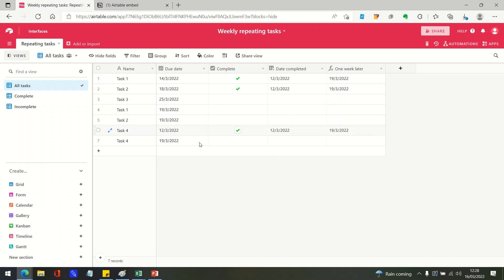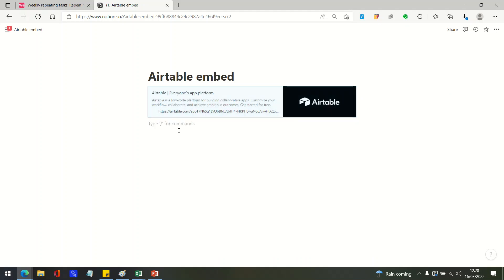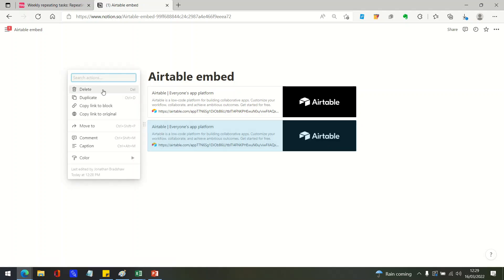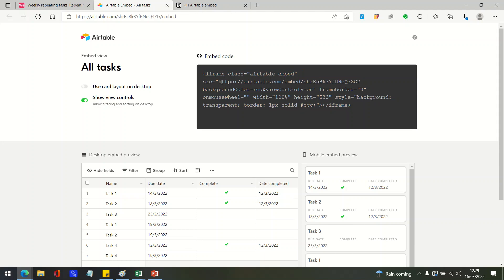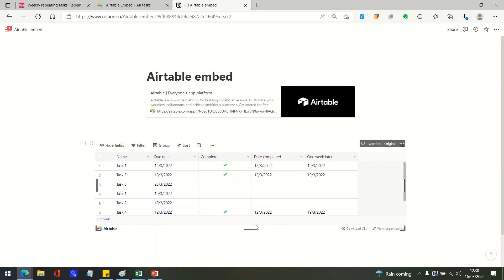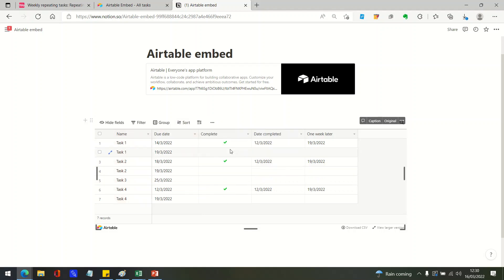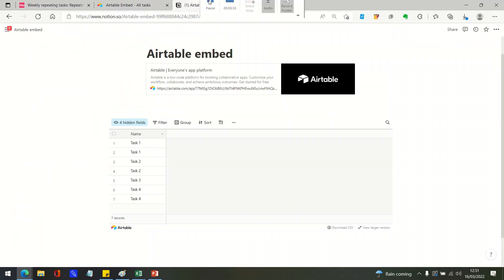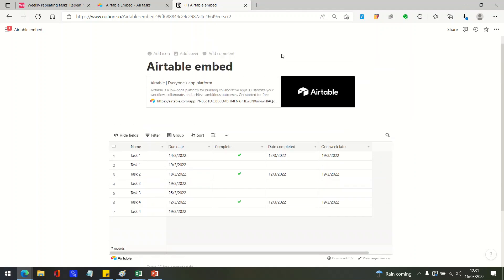How to embed Airtable views in Notion pages